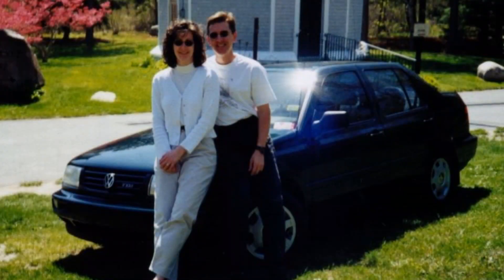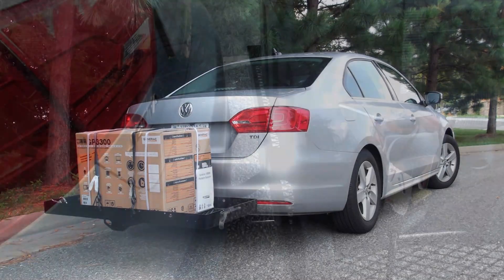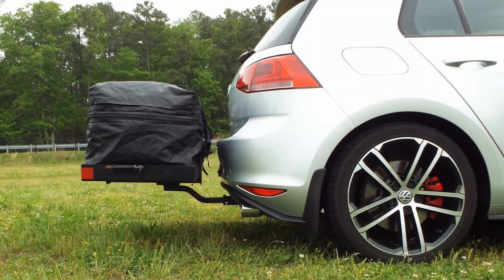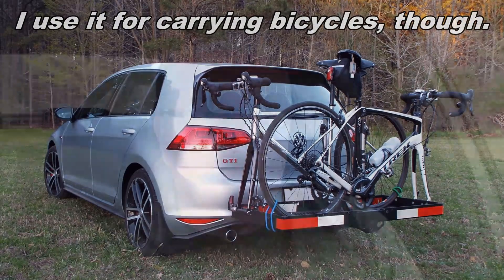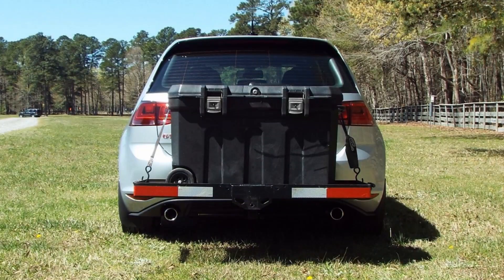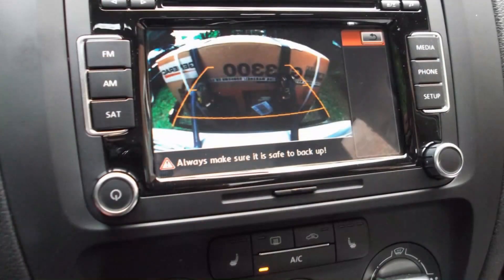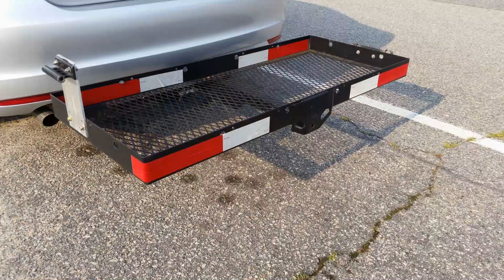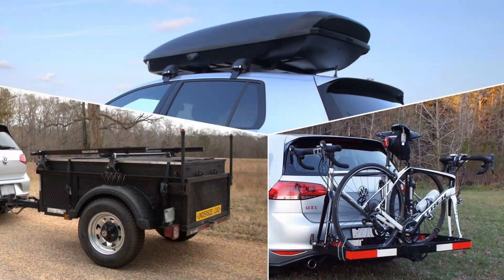Hitch-Mounted Cargo Carrier Pros and Cons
This video is a supplement to my article and was created from a much longer video in which I compare the pros and cons of transporting cargo using a hitch-mounted cargo carrier, a rooftop cargo box, and a small utility trailer. This video focuses on the pros and cons of using a hitch-mounted cargo carrier. if you're interested.

Or, if you prefer, see the separate video versions, which are shorter and easier to digest:

Curt Hitch-Mounted Cargo Carrier
Rola Wallaroo Cargo Bag

00:00 - Intro
00:15 - Background
00:19 - Pros
02:59 - Cons
06:45 - Additional Info
8:28 - Closing Thoughts